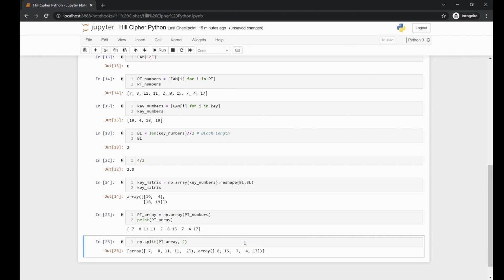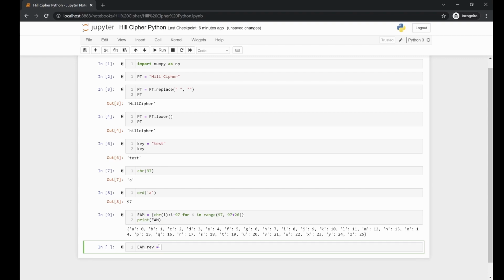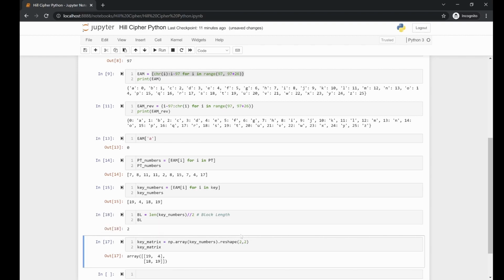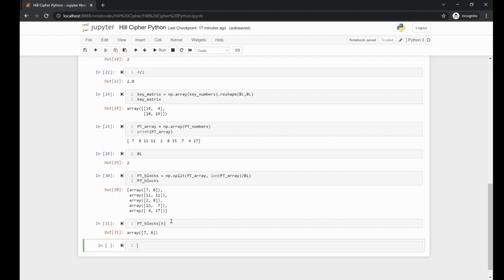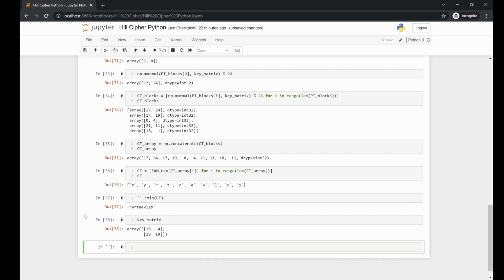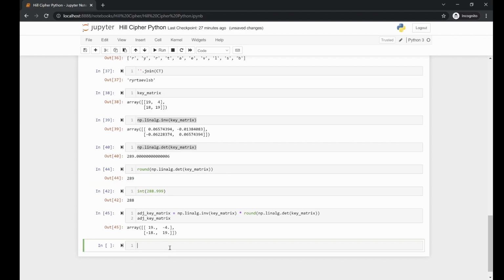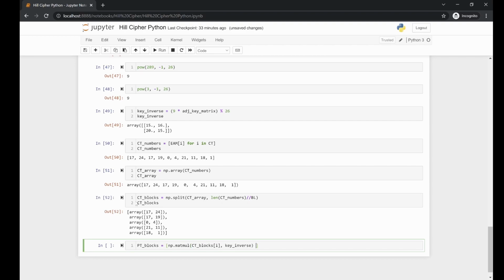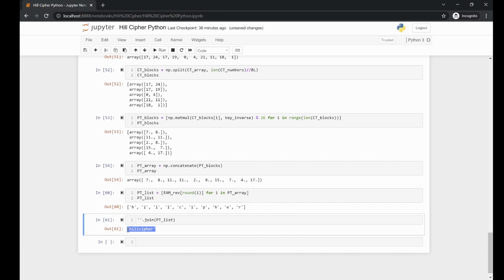Hill Cipher Python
How to implement Hill Cipher in Python? How to find the inverse of the key in Python? In this video, we are going to answer these questions and we will see how encryption and decryption of Hill Cipher can be done in Python.

If you would like to learn more about Hill Cipher, its definition and a detailed example, check out this video:

If you know alternative methods for finding the inverse of a matrix over a finite field in Python or you would have implemented Hill Cipher differently, please share your ideas in the comment section. I would like to hear your thoughts or feedback.

00:00 - Preview and Introduction
00:44 - Setting up variables, plaintext and key
12:24 - Hill Cipher Encryption
20:15 - Finding the inverse of the Hill Cipher key in Python
28:08 - Hill Cipher Decryption